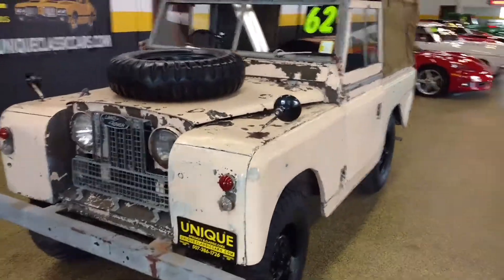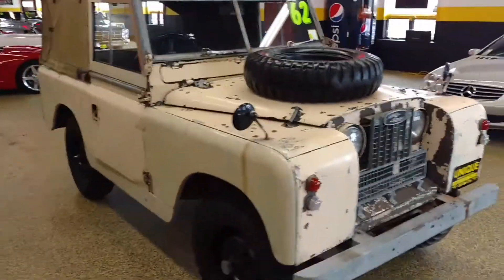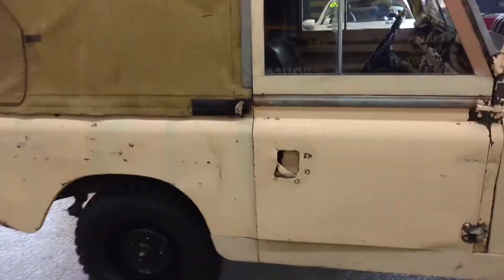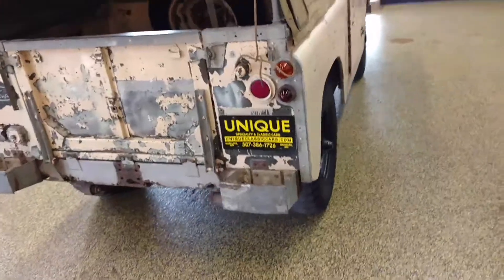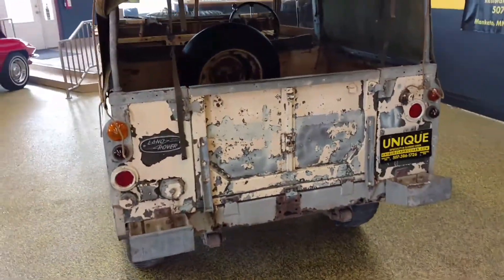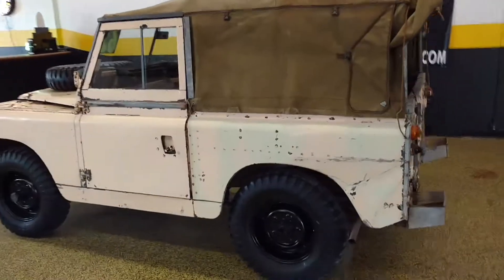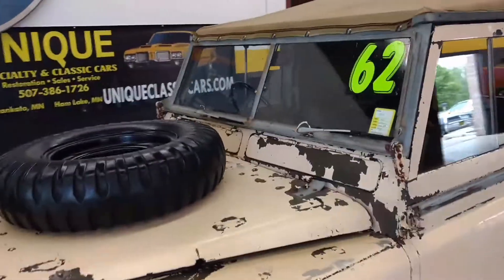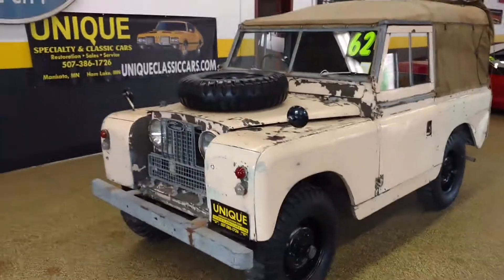62 Landover series II A right hand drive